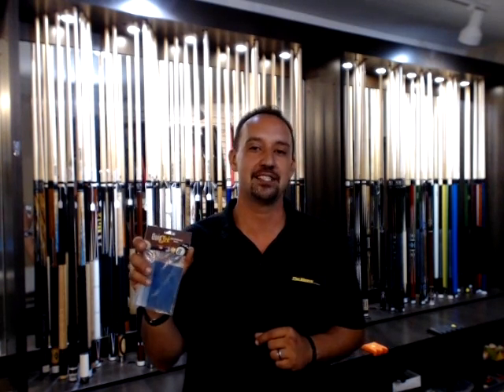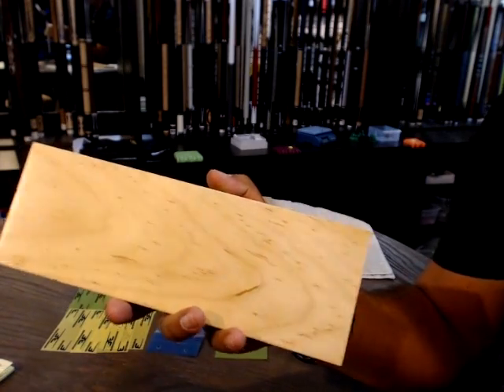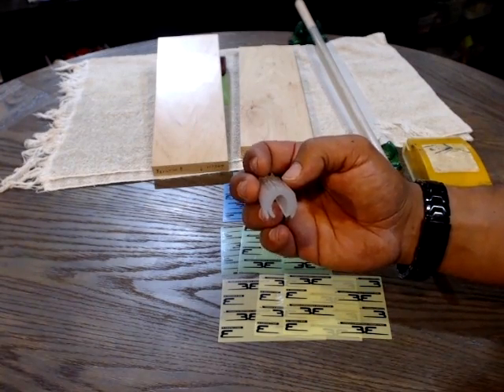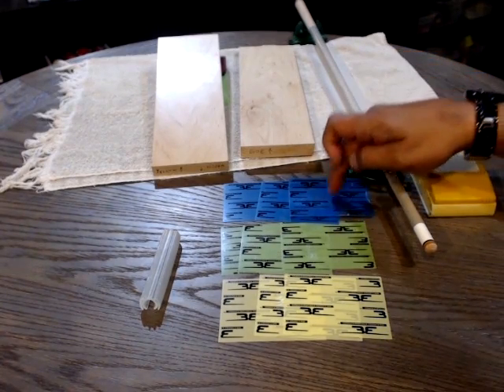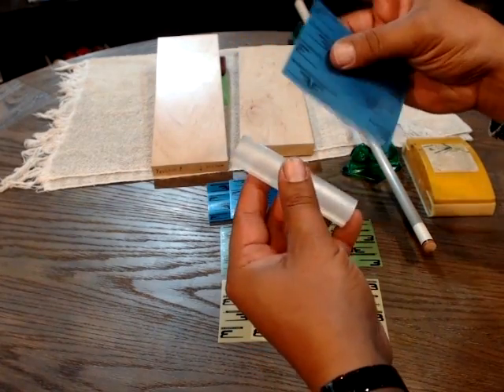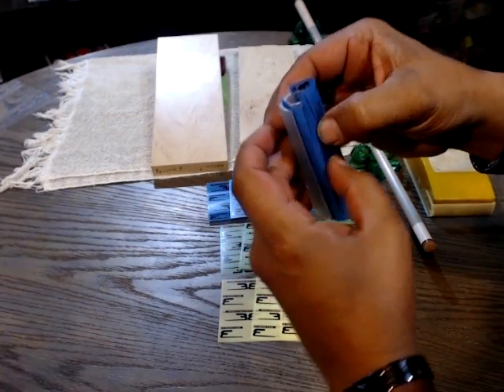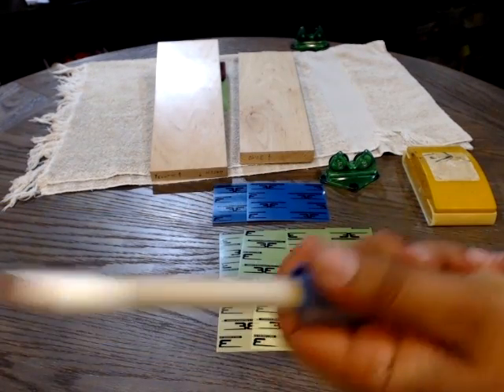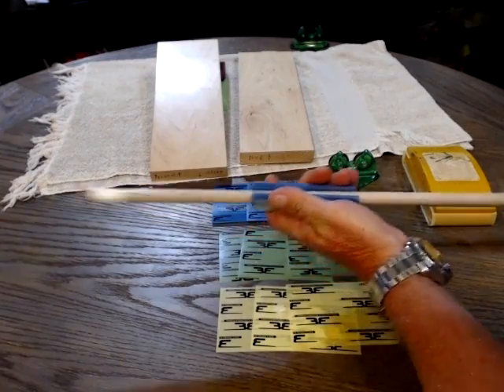QuicSlick - Concept & Use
QuicSlick Shaft Maintenance System - Concept & Use